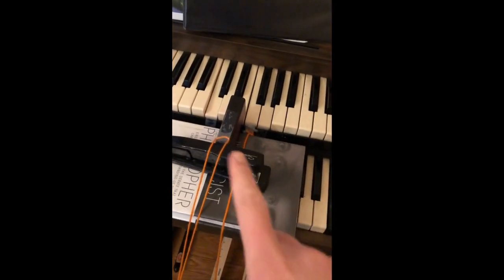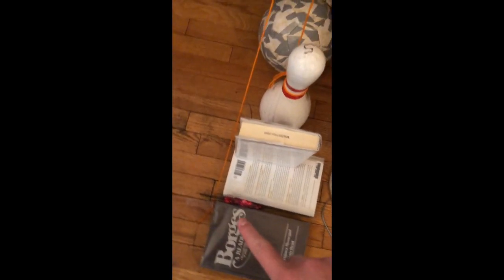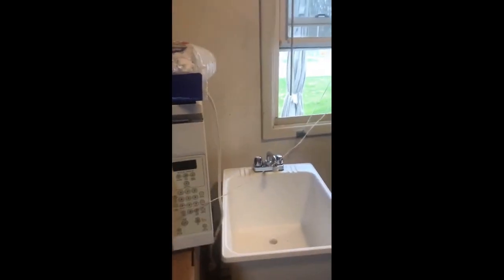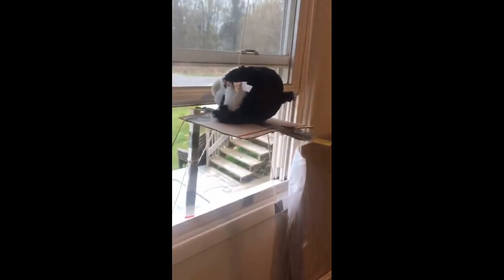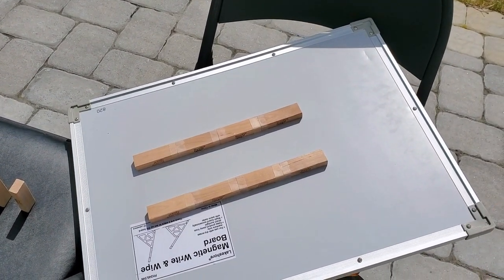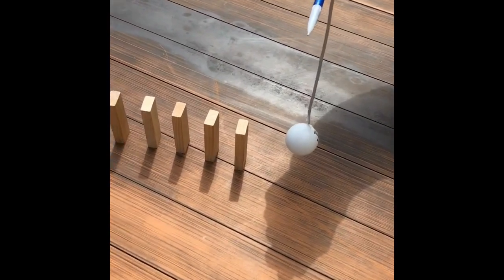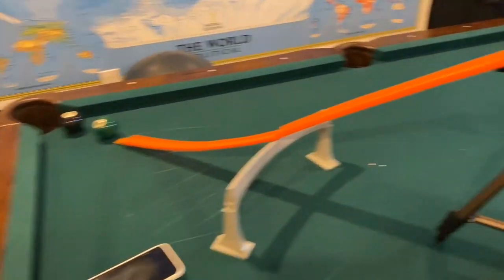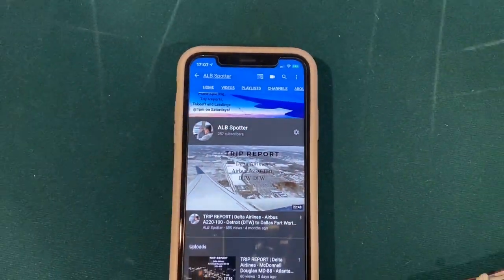Rube Goldberg Machines Mr . Ashline's DDE Class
Check out the Rube Goldberg Machines created by my students while Social Distancing.